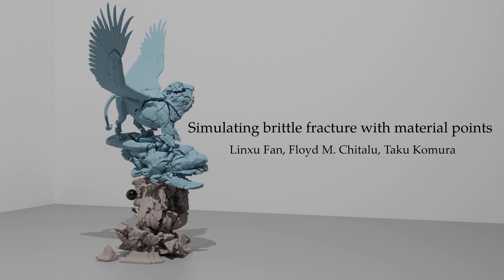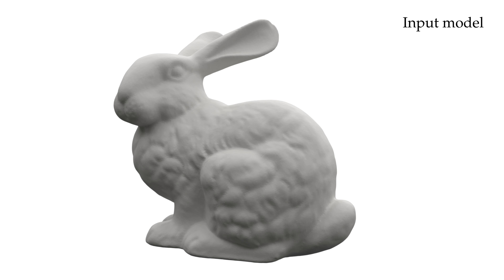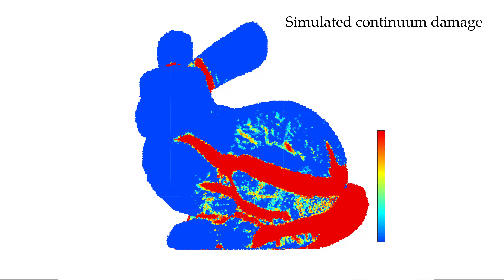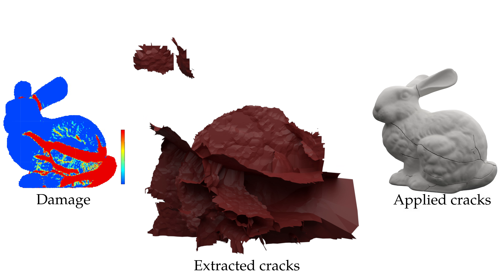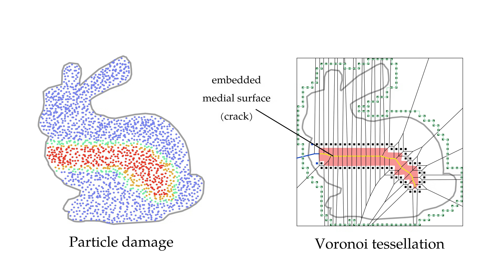Simulating Brittle Fracture with Material Points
Large-scale topological changes play a key role in capturing the fine debris of fracturing virtual brittle material. Real-world, tough brittle fractures have dynamic branching behaviour but numerical simulation of this phenomena is notoriously challenging. In order to robustly capture these visual characteristics, we simulate brittle fracture by combining elastodynamic continuum mechanical models with rigid-body methods: A continuum damage mechanics (CDM) problem is solved, following rigid-body impact, to simulate crack propagation by tracking a damage field. We combine the result of this elastostatic continuum model with a novel technique to approximate cracks as a non-manifold mid-surface, which enables accurate and robust modelling of material fragment volumes to compliment fast-and-rigid shatter effects. For enhanced realism, we add fracture detail, incorporating particle damage-time to inform localised perturbation of the crack surface with artistic control. We evaluate our method with numerous examples and comparisons, showing that it produces a breadth of brittle material fracture effects and with low simulation resolution to require much less time compared to fully elastodynamic simulations.